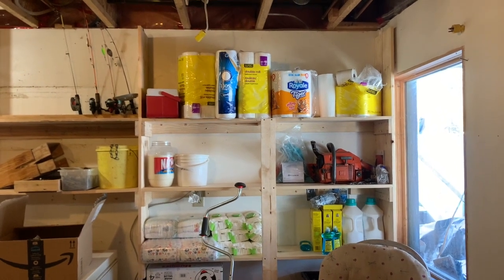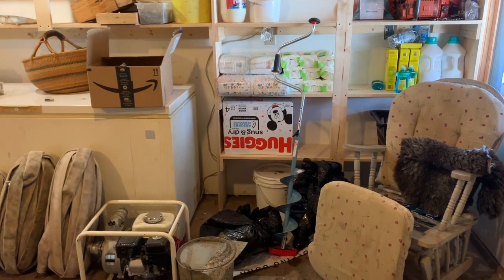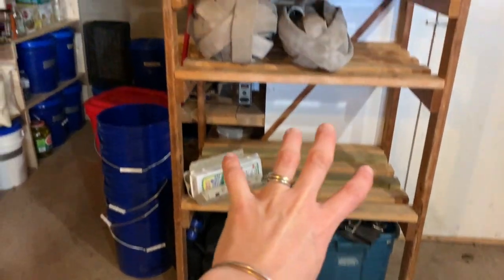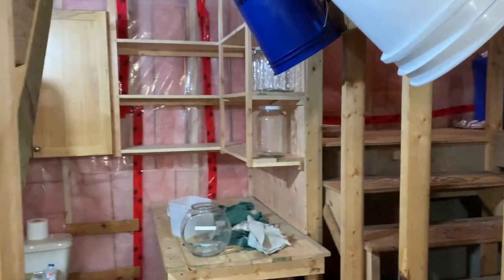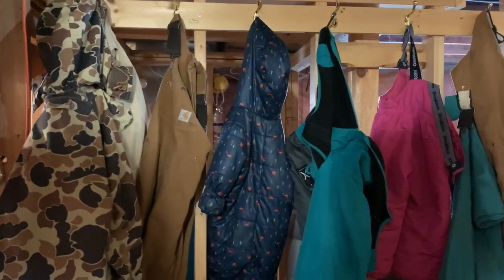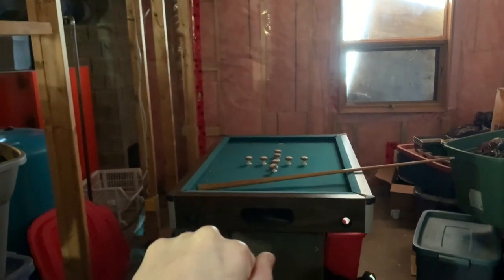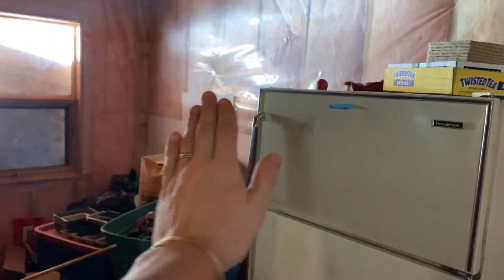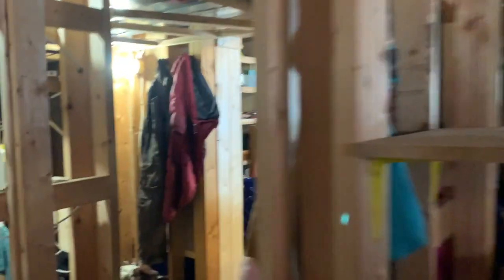Basement (and Life!) Goals for the Rest of Winter